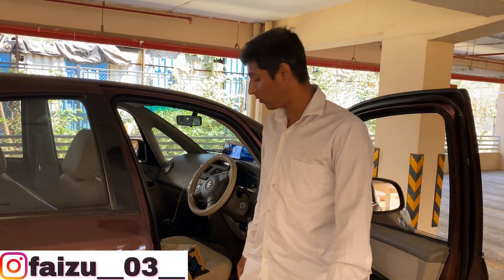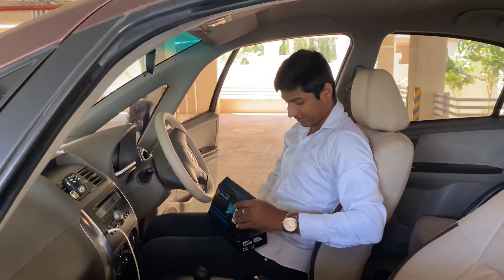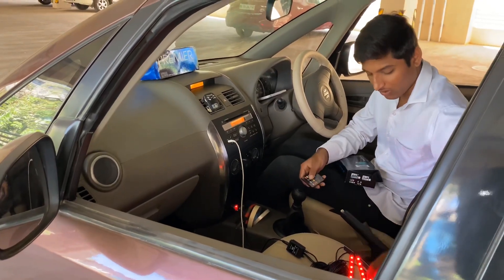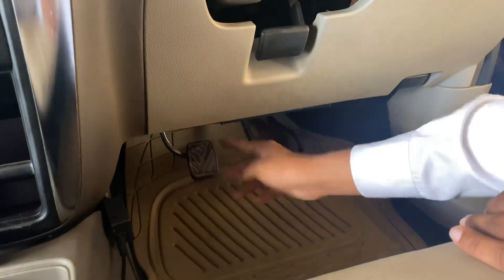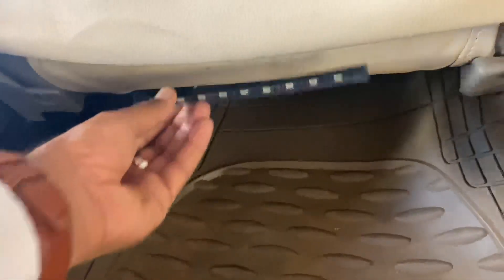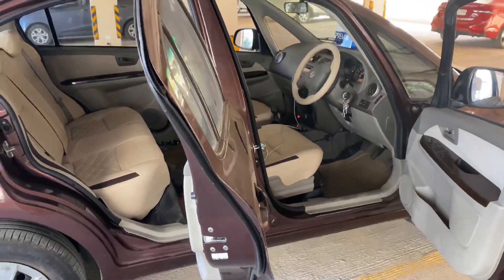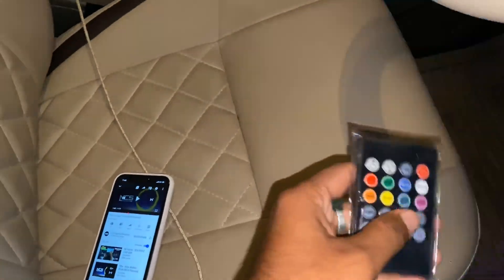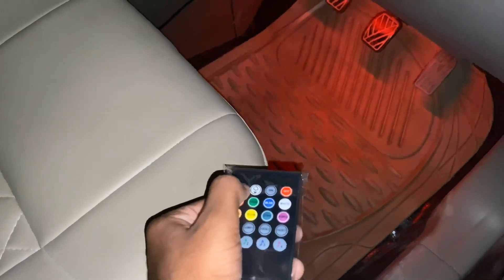LED GLOW || HOW TO INSTALL CAR INTERIOR LED LIGHTS